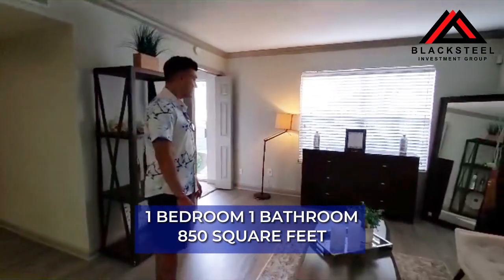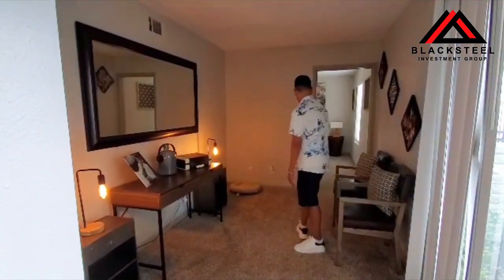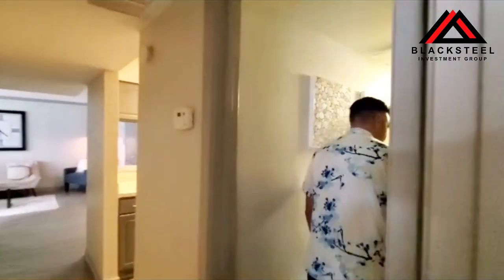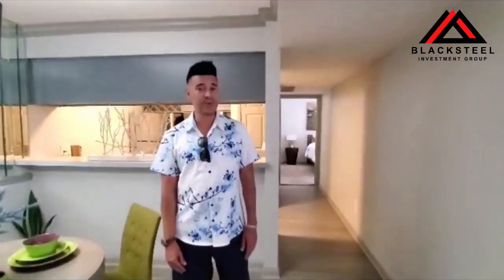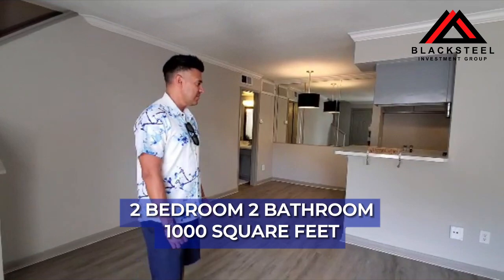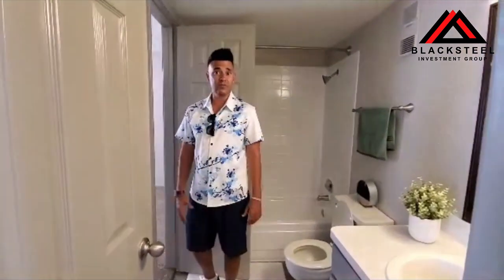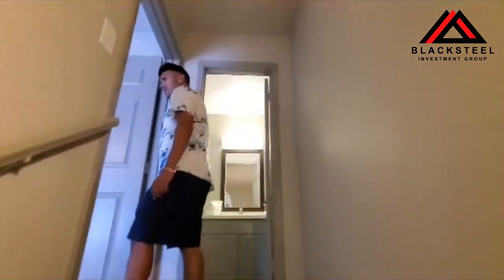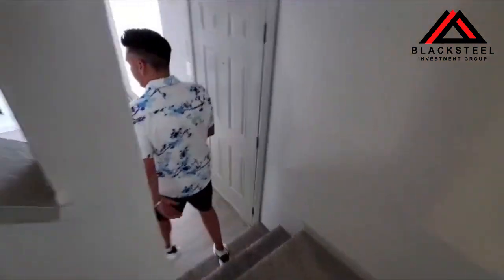Multifamily Syndication Property Tour - The Edison Apartment Homes - Houston, Texas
"Have you ever wondered what it’s like to be part owner of an Apartment Complex? Did you know that as a passive investor, that’s exactly what you are? Part Owner!

Follow along as we take you on a tour of one of the properties owned by our Multifamily Syndication which consists of Active Investors and Passive Investors.

Want to know more? Maria from our Investor Relations Department is ready to assist and is excited to connect with you!
to schedule your very own 1:1 Investor Call!"